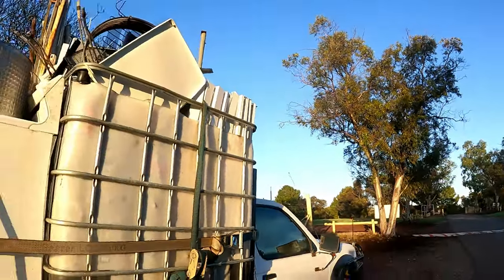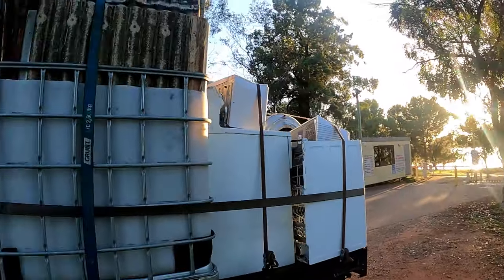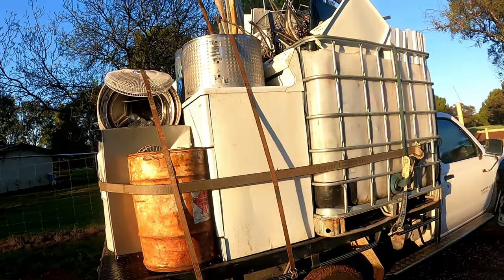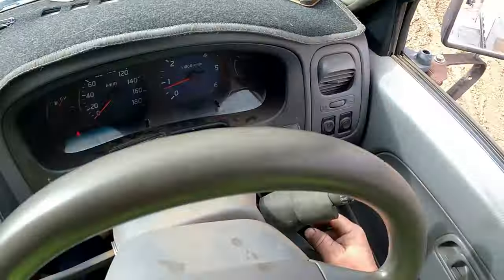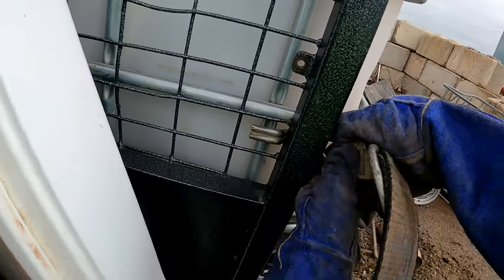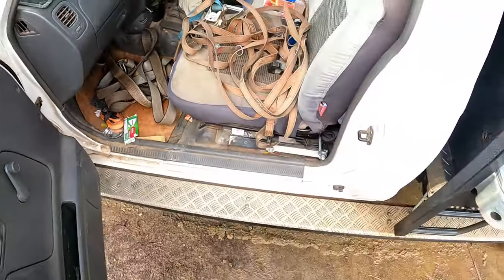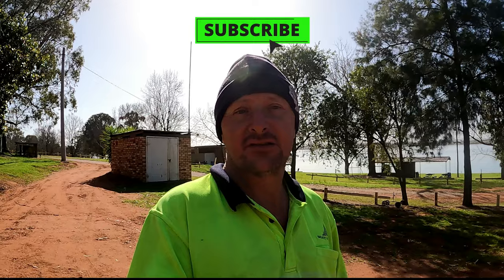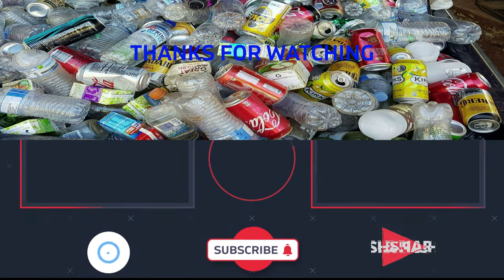SCRAP RUN NO. 29 Getting Ready For A Few Changes